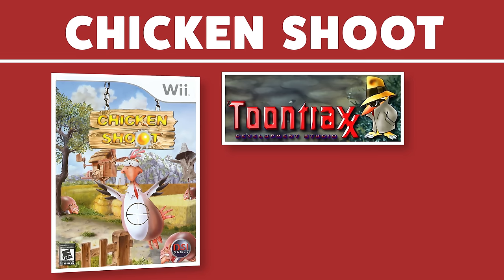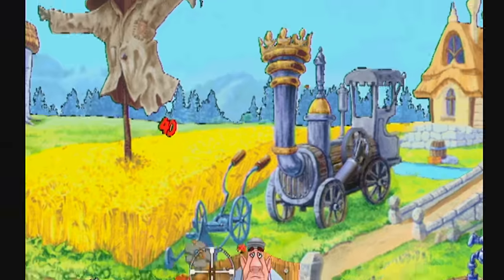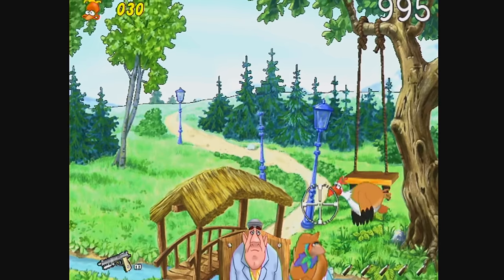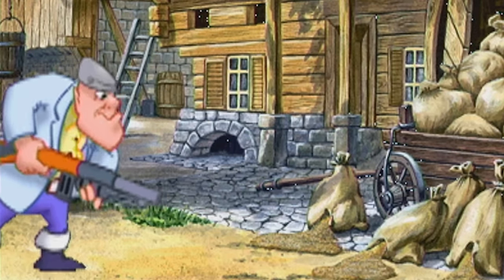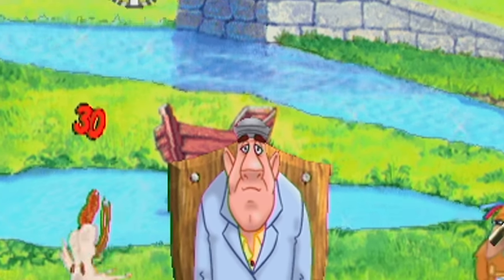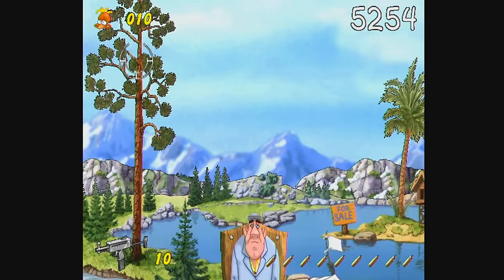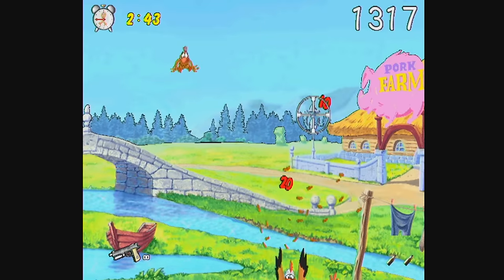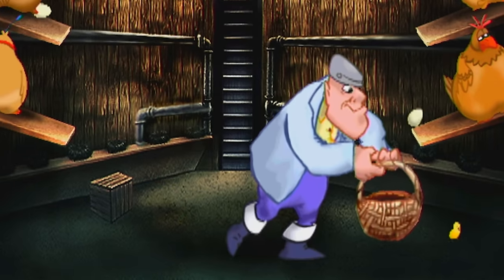Chicken Shoot: Worst Game On Wii - Just Bad Games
Could Chicken Shoot be the worst game ever made on Nintendo Wii?